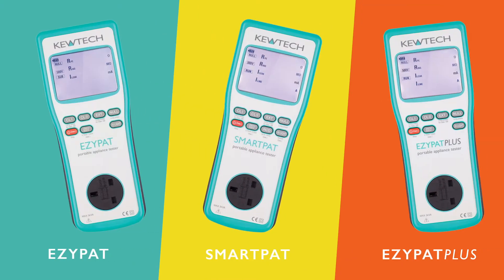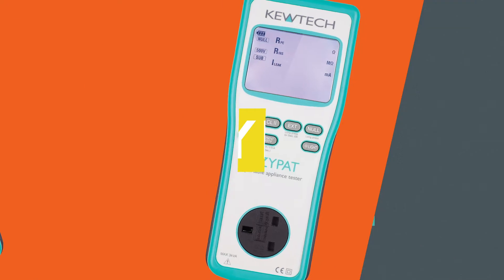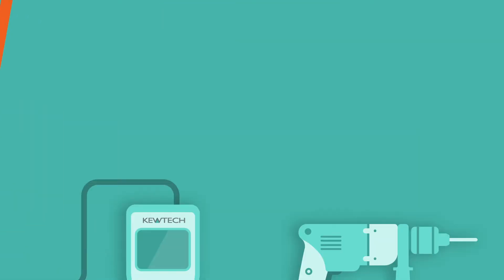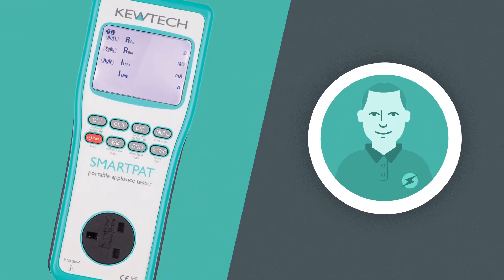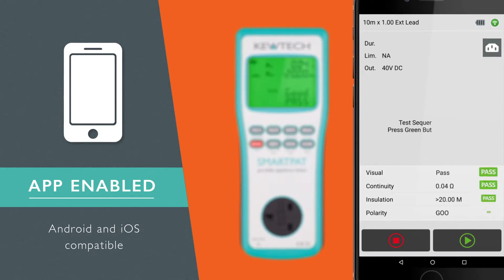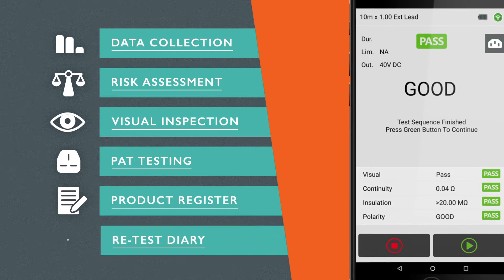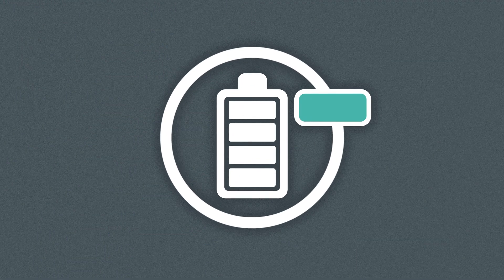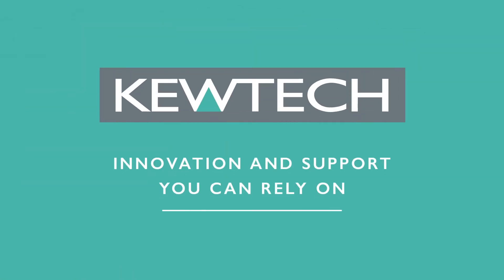PASS | EZYPAT / SMARTPAT / EZYPAT PLUS Overview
Kewtechs' Overview video for the UK Specific PAT Testers featuring the EZYPAT, SMARTPAT and EZYPAT PLUS PAT Testers.